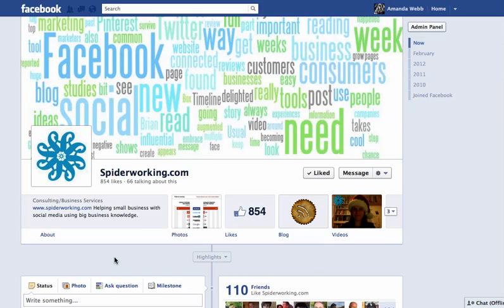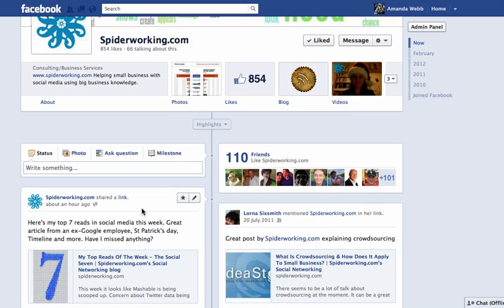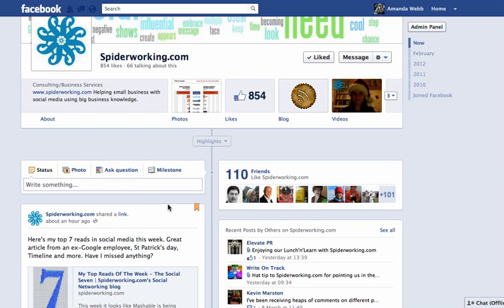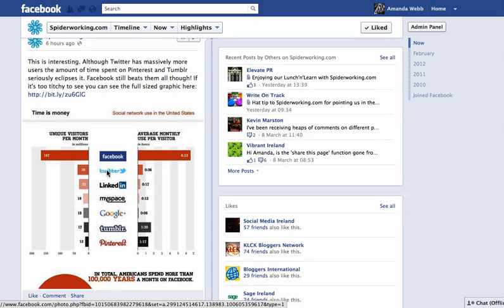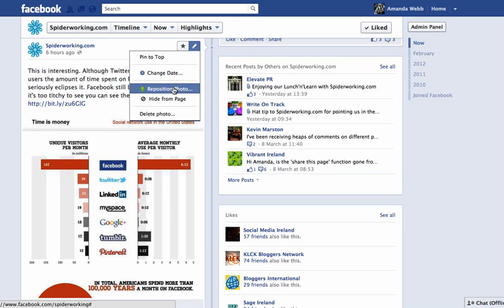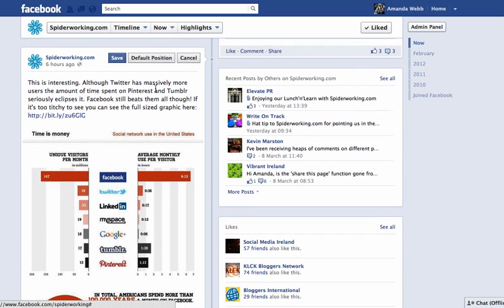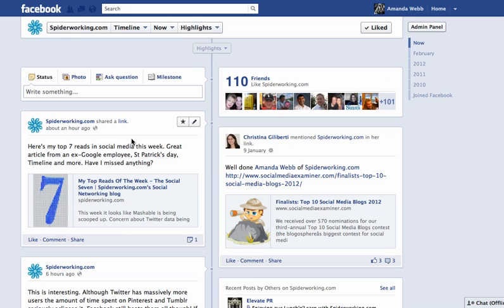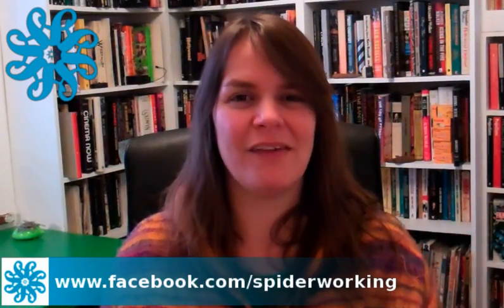How To Reposition Images, Pin & Feature Posts on Facebook Timeline for Business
If you are still trying to get your head around the new Timeline for Facebook business pages here's some quick tips.  This week i show you:

1. How to pin a post at  the top of your Timeline, a great way to feature a promotion or offer.

2. How to feature a  post so that it spans the full width of your Timeline.

3. How to reposition an image so that the best bit displays on your Timeline preview.

If you have any questions about Timeline leave them below and I'll endeavour to answer them in the future.